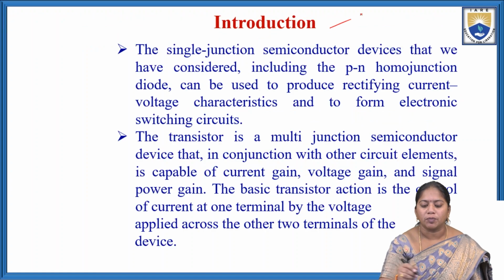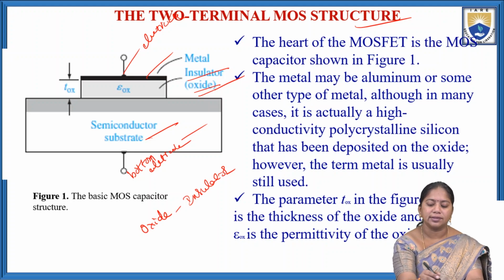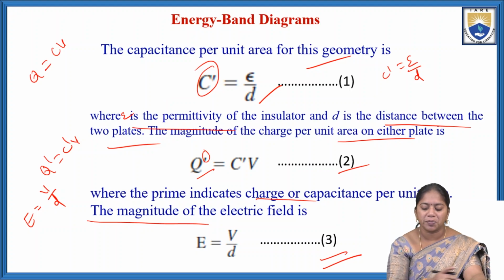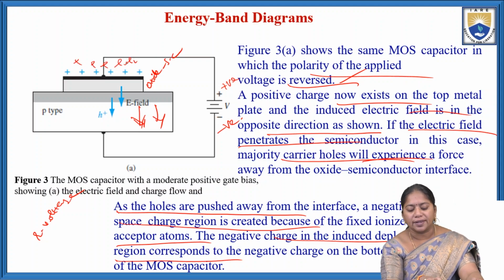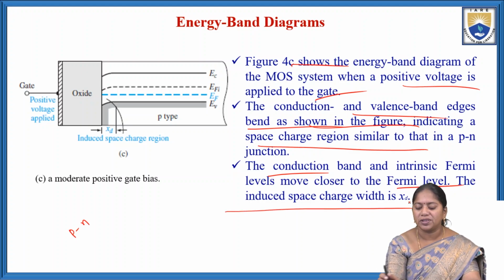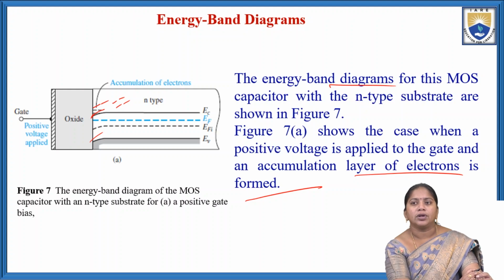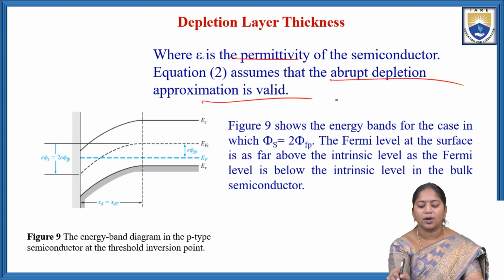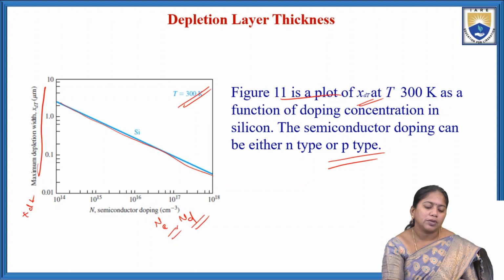Fundamentals of the Metal Oxide Semiconductor Field Effect Transistor by Dr. Padma Rapur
Fundamentals of the Metal Oxide Semiconductor Field Effect Transistor by Dr. Padma Rapur | IARE

Telangana, India.